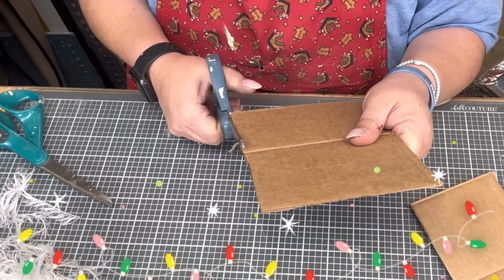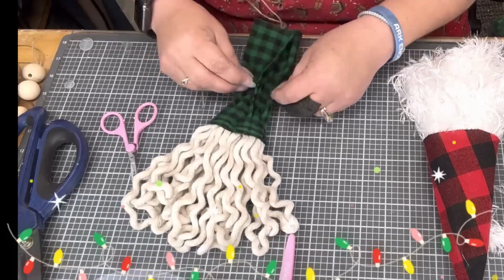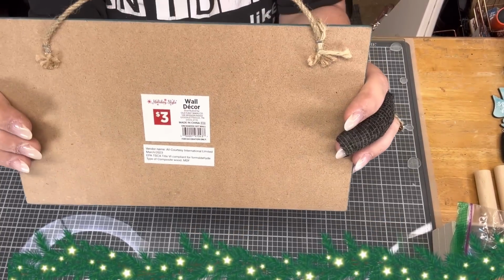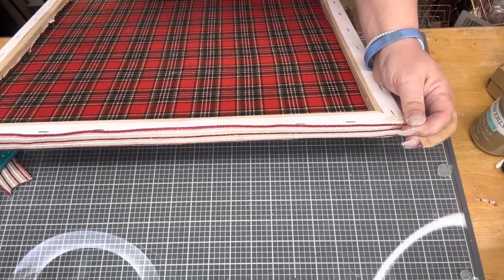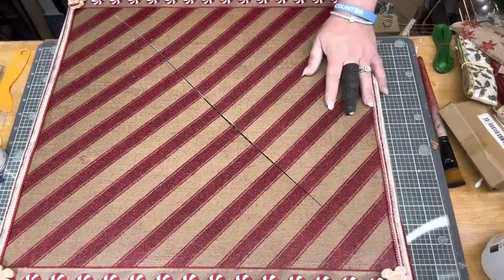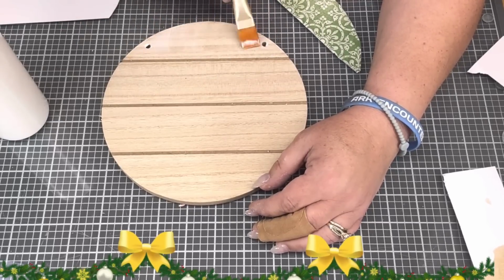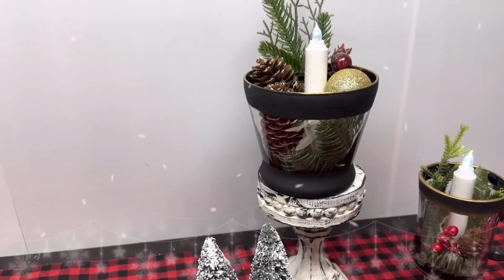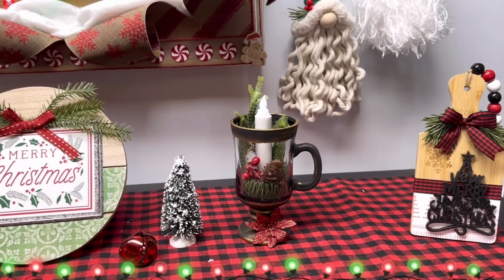Christmas Crafts Home Decor and Ornaments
Instagram-Kathy Jo Diys
Facebook - Kathy Jo Diys
Threads- Kathy Jo Diys

Kathy Jo
P.O.Box 442

Amazon Store

Temu
Large Paint Scraper